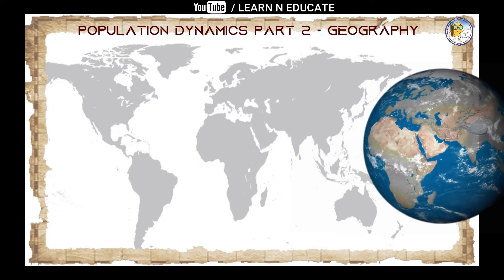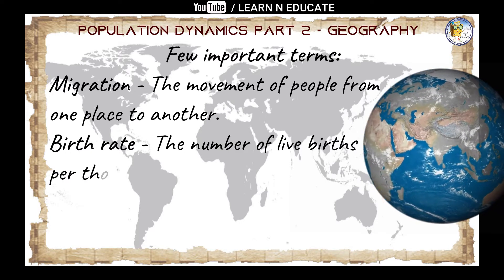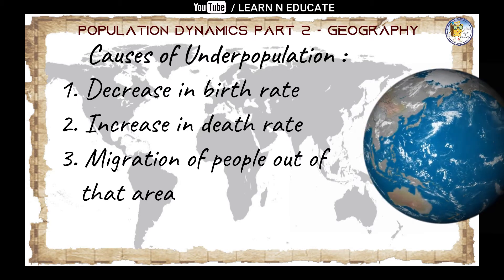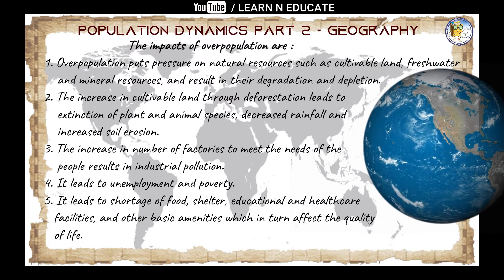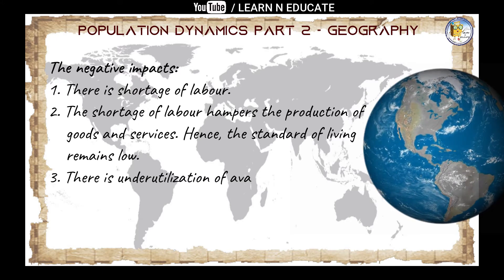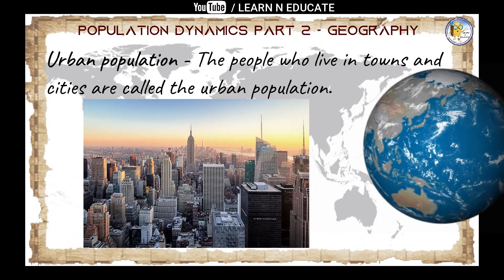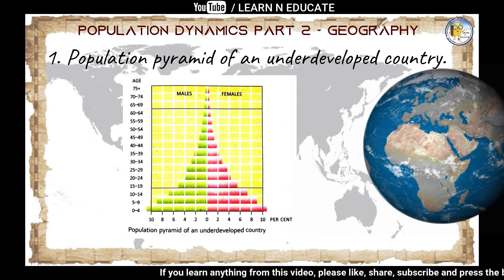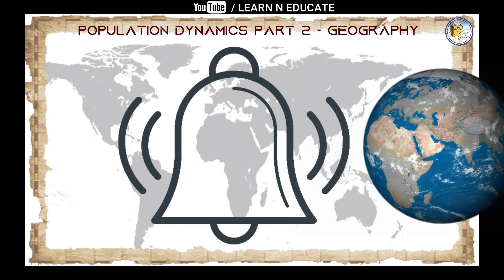Population Dynamics Part 2 - Geography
This video is about Population Dynamics part 2. You will learn about overpopulation, underpopulation, their impacts and composition of population.

By (Amrita T. Higgins) Learn N Educate